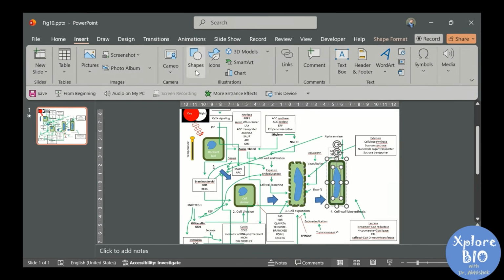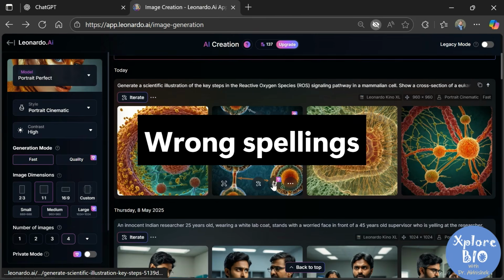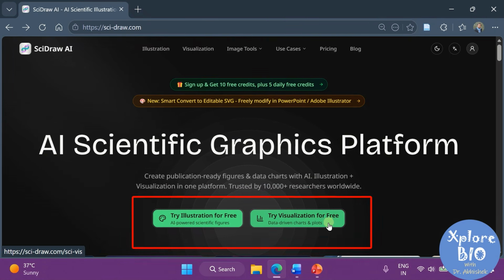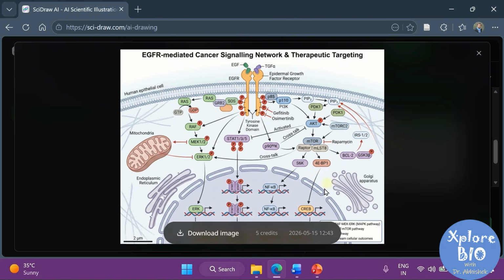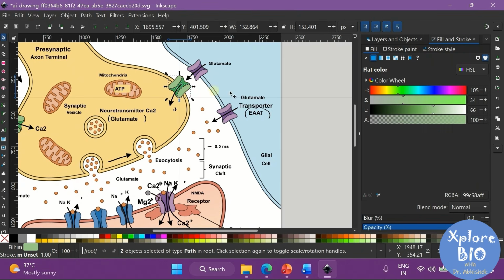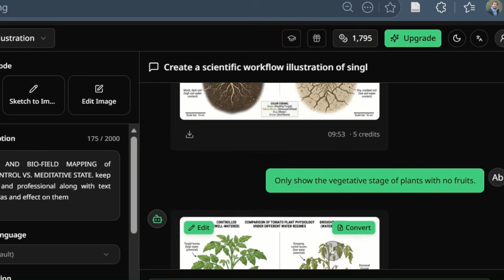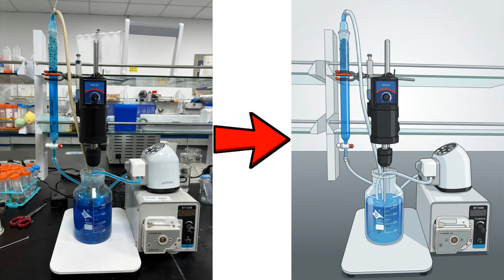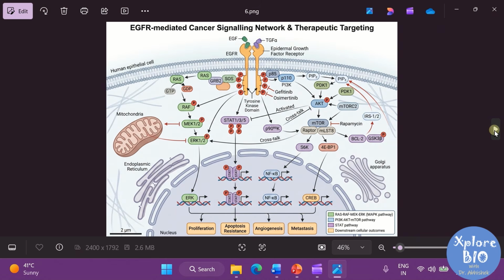Create Scientific Figures & Charts for Research Paper, Posters (BioRender Alternative - Sci-Draw)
Looking for an AI tool that generates, scientific figures, illustrations, diagrams, charts, plots from text, sketches, photographs, then try this affordable tool. Quickly generate scientific diagrams for research papers, thesis, posters and presentations. In this video, I tested Sci-Draw to see whether AI can actually generate scientifically accurate diagrams, mechanisms, workflows, and research charts useful for real academic work. How to generate graphical abstracts using AI. How to create scientific posters using AI. Best AI tool for generating scientific images. Best AI tool to generate charts and plots. Is it ethical to use AI generated scientific figures, charts and plots.

CHAPTERS/TIMESTAMPS:
00:00 Problems with manual scientific diagrams
00:23 Problem with other AI tools (BioRender etc.)
00:50 SciDraw (Sci-Draw) Introduction
01:58 Generating Scientific Illustrations (Diagrams)
02:02 Text to Image
02:46 Benefits of AI generated figures
03:30 Editing elements (SVG vector export)
04:25 Refining a figure
04:48 Editing images
05:04 Sketches to professional figures
05:21 Photos to Professional Figures
05:32 Data visualization (generate charts, plots)
06:28 Links and Discount code (Free trial)